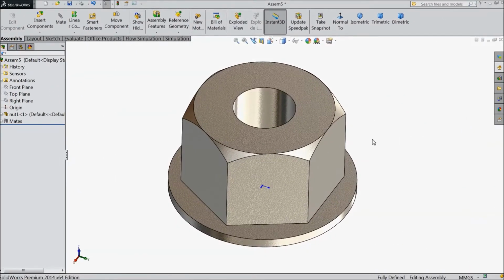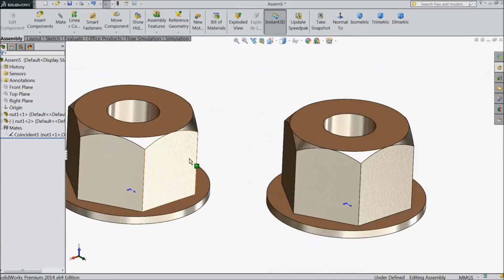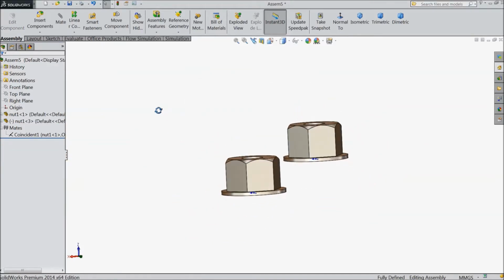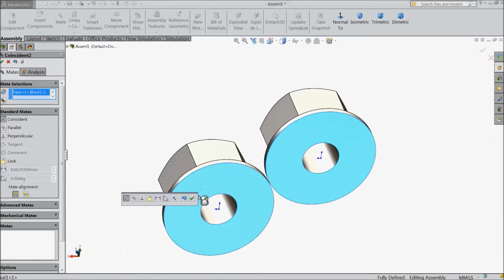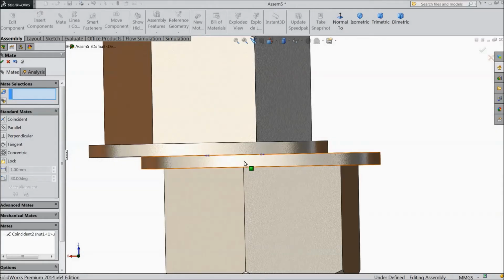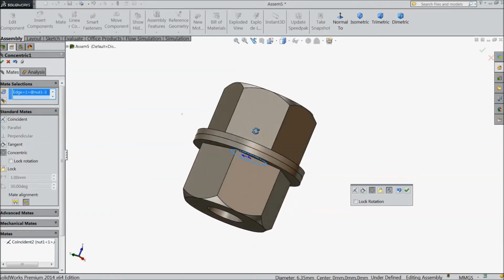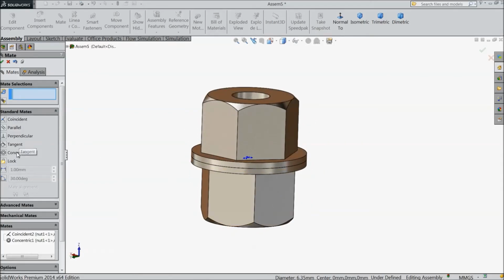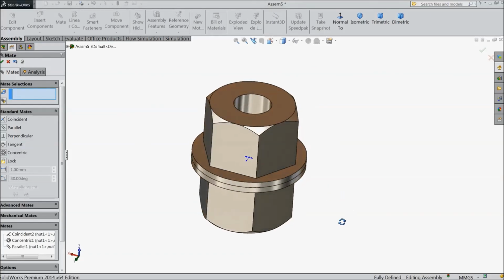Solidworks Assembly tutorial: Concentric and parallel Mate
in this tutorial video i will show you basic of solidworks Assembly Like Concentric and parallel Mate  ...& i hope you will enjoy the tutorial, please subscribe our channel for more videos & projects in solidworks & dont forget to like & share the videos, thanks for watching.